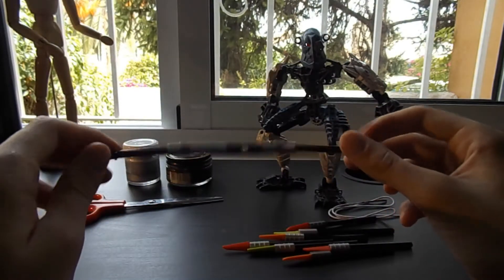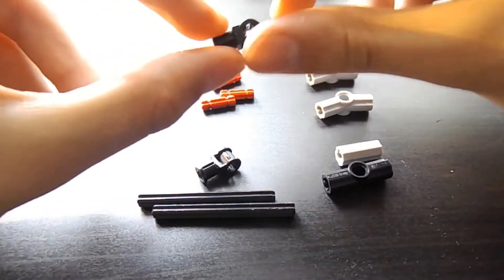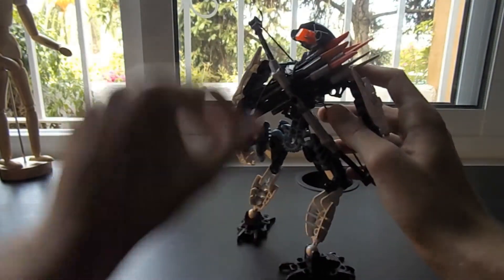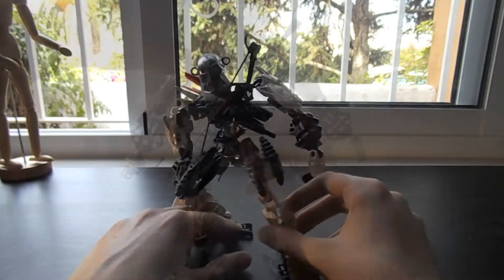How to make a real Bionicle bow that works!!! | The Lego Life Studios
How to make a real Bionicle bow that works!!!